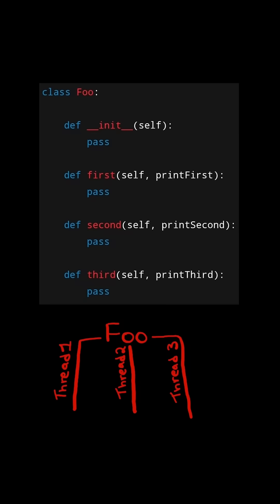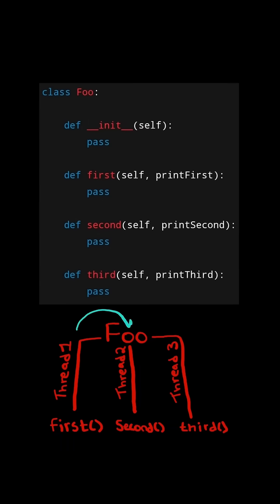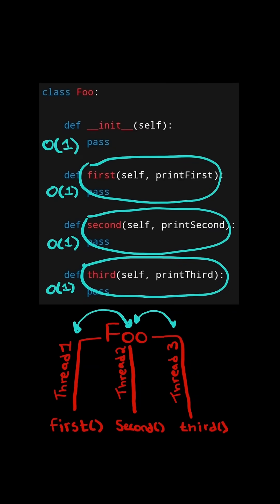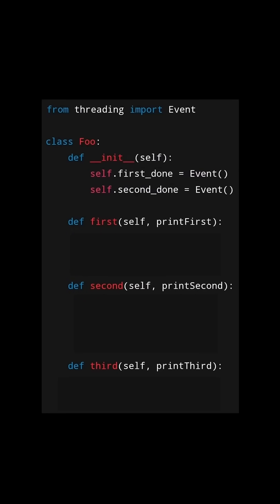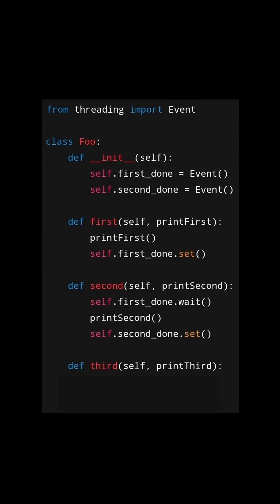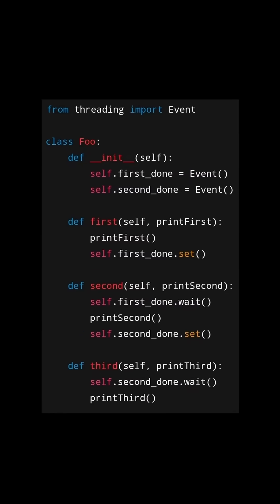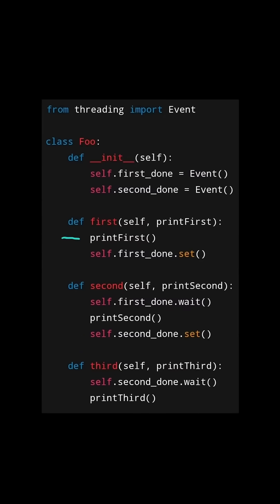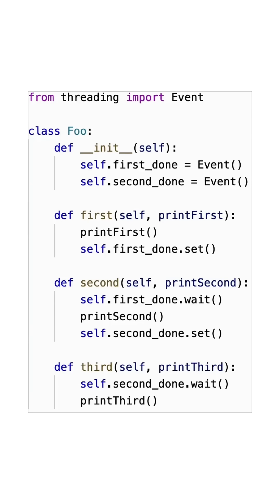LeetCode#1114 Print in Order - Python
Solving LeetCode problem #1114 Print in Order in Python